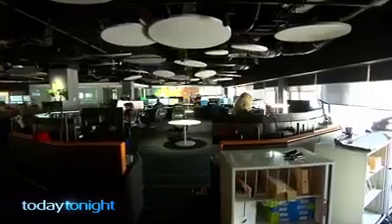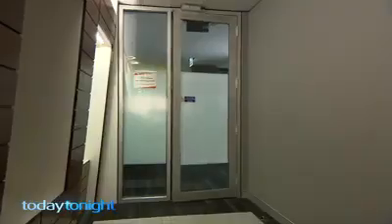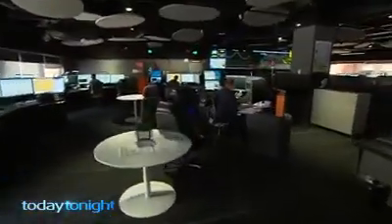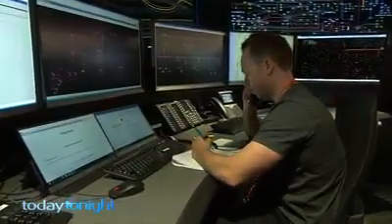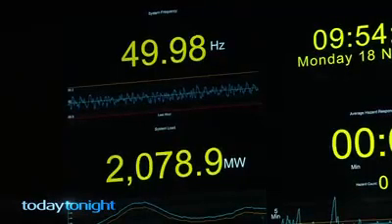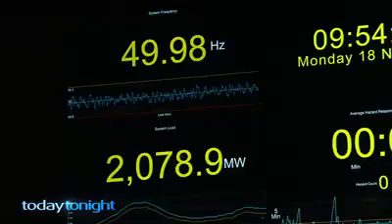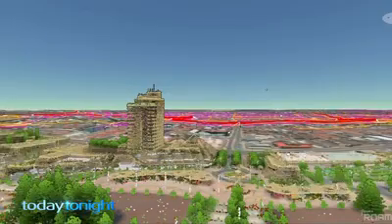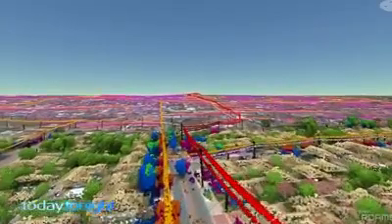Today Tonight - Western Power's top secret Control Centre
Credits - Channel 7 and Today Tonight, Perth, Western Australia